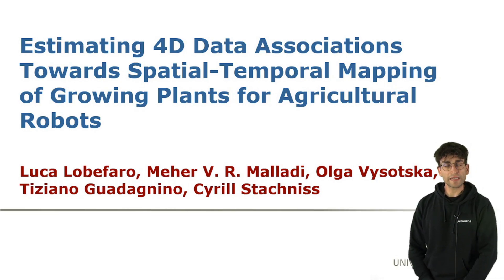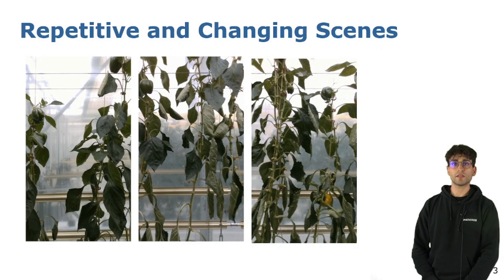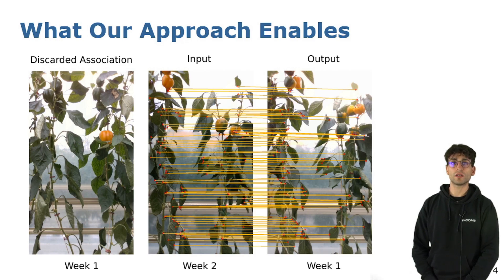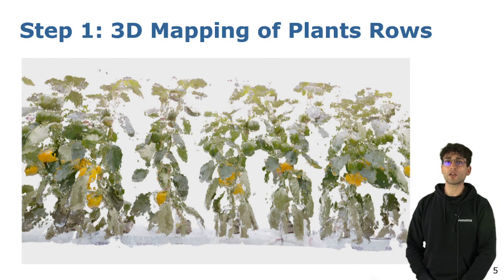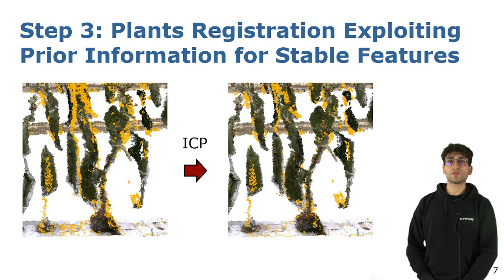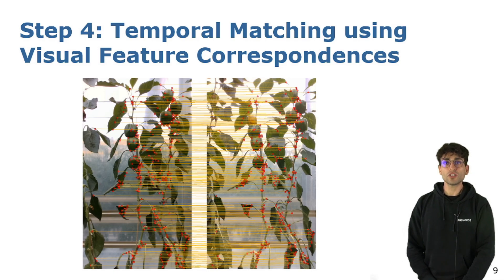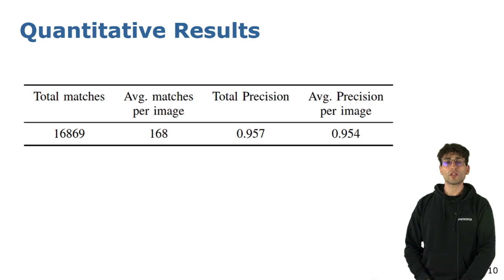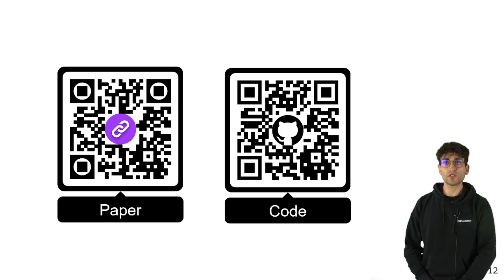Talk by L. Lobefaro: Estimating 4D Data Associations Towards Spatial-Temporal Mapping ... (IROS'23)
IROS'23 Talk for the paper:
L. Lobefaro, M. V. R. Malladi, O. Vysotska, T. Guadagnino, and C. Stachniss, “Estimating 4D Data Associations Towards Spatial-Temporal Mapping of Growing Plants for Agricultural Robots,” in Proc. of the IEEE/RSJ Intl. Conf. on Intelligent Robots and Systems (IROS), 2023.